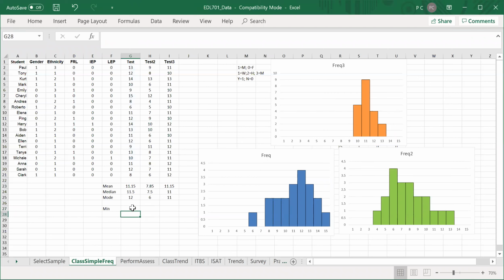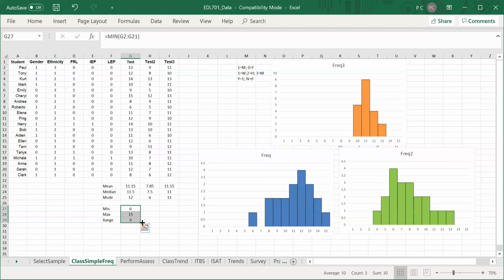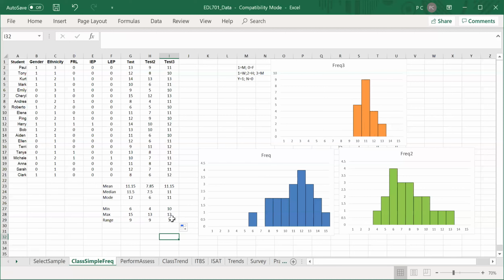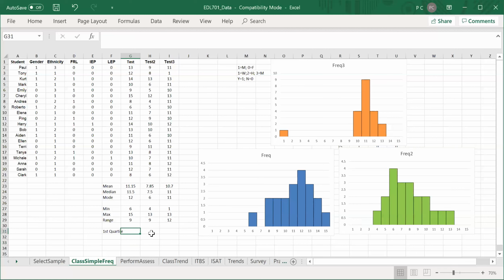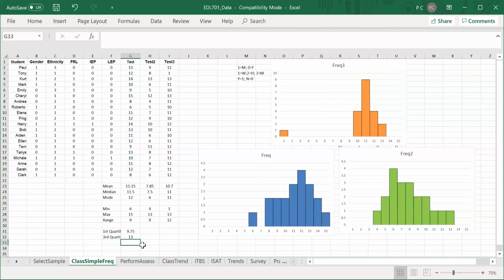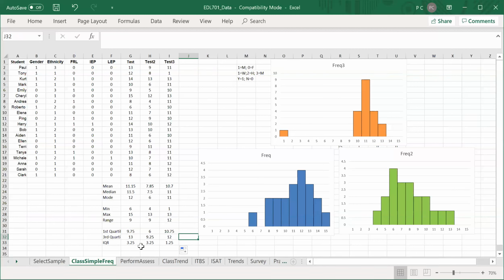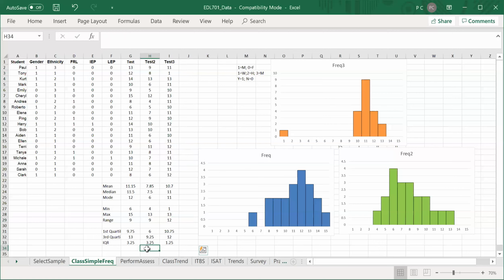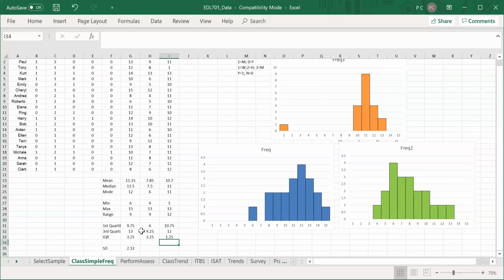Measures of Dispersion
Descriptive statistics, measures of dispersion, variability, range, minimum, maximum, interquartile range, quartile, standard deviation, Excel function, outlier, extreme score, score distribution